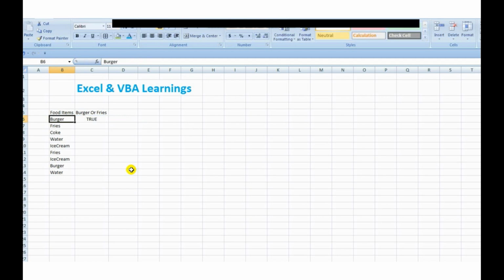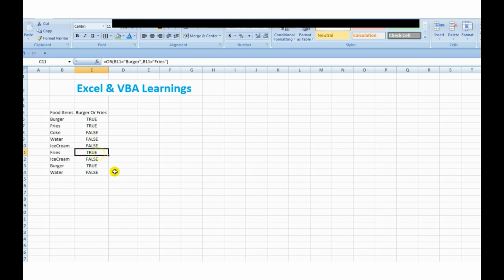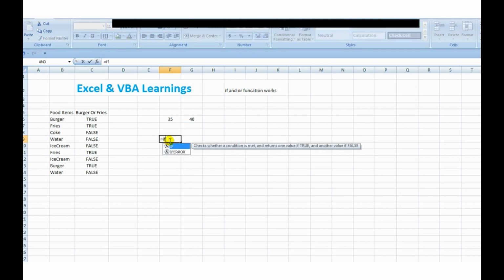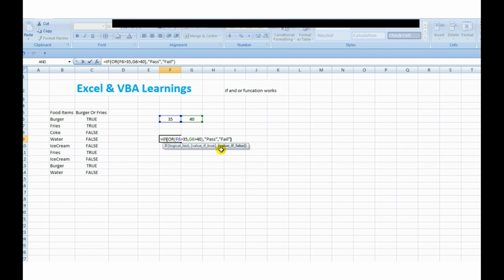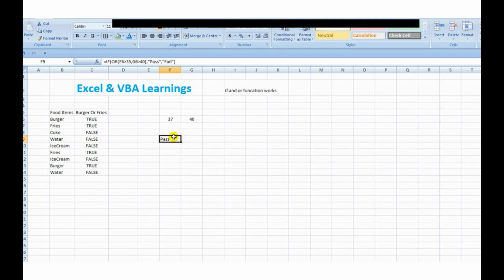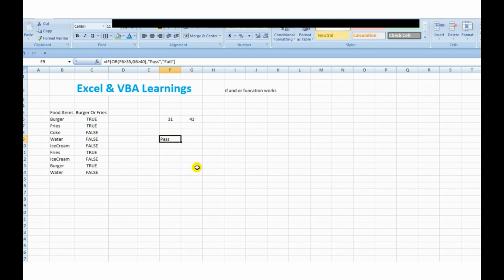How to use OR Logical Function in Excel